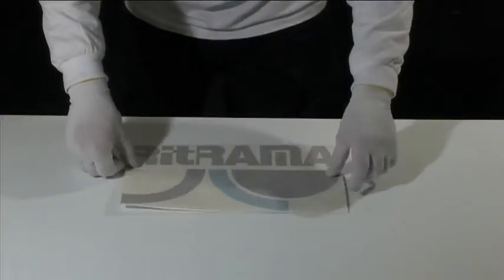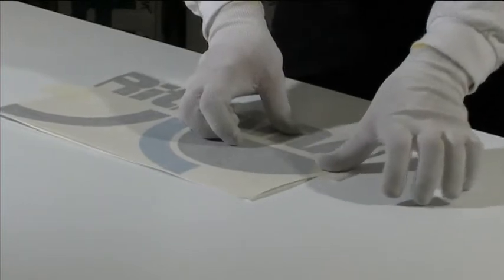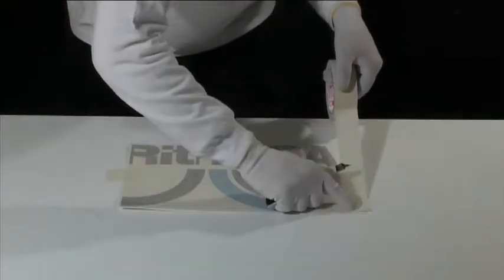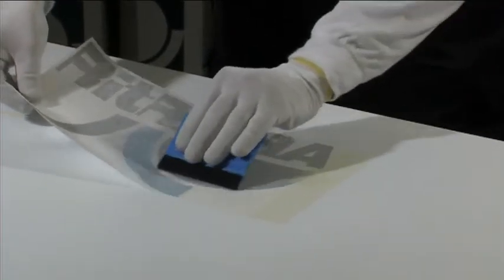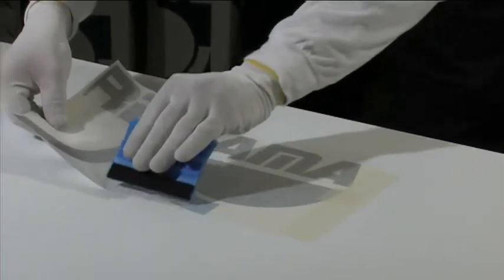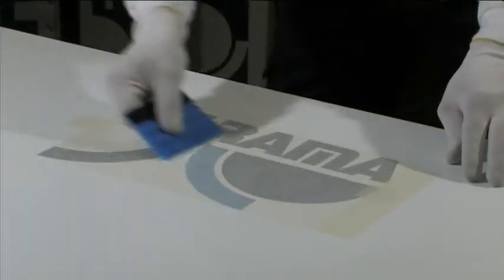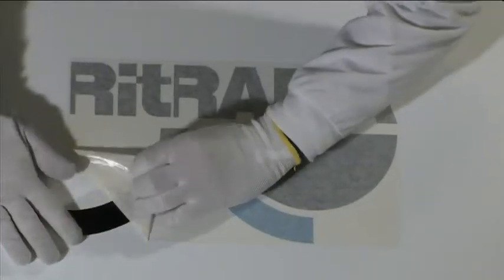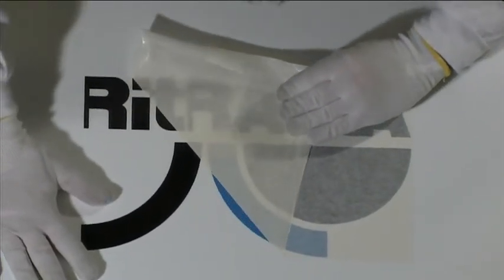Dry applying small vinyl graphics from Doro Tape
Learn how to dry apply a small graphic made of Ritrama's signmaking vinyl using a top hinge.

To learn more about Ritrama's signmaking vinyls as well as their other graphic films materials,